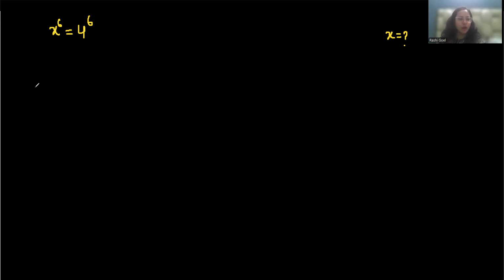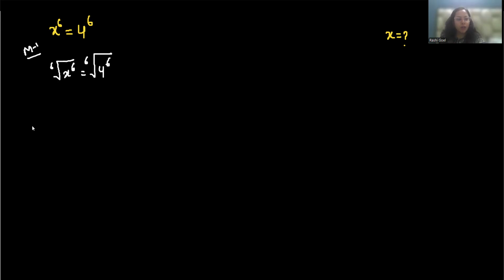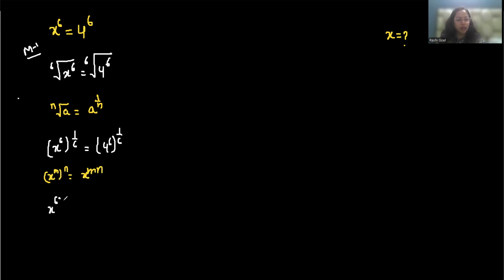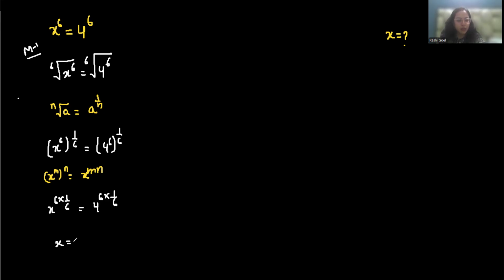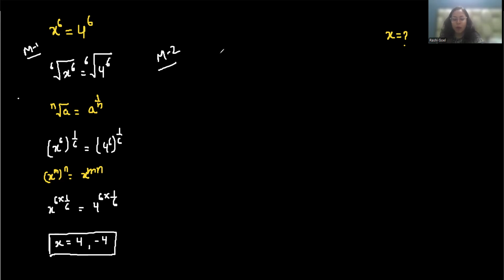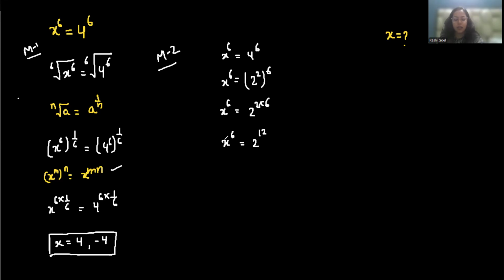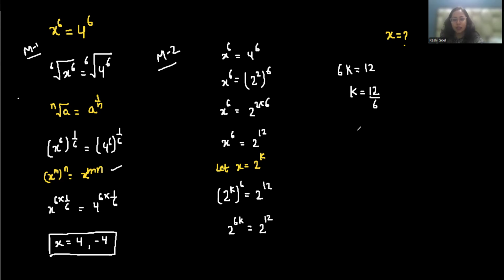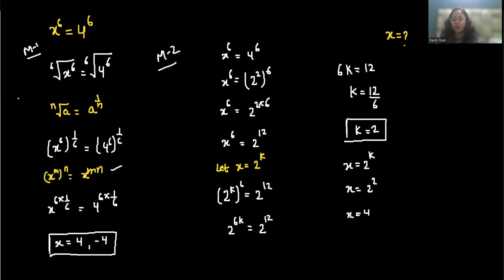IF x^6=4^6, then x=? | Math Olympiad Preparation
Can you Solve, IF 4^x=24, then x=?

exponent
solving equations with exponents
solving exponents
differentiated education
exponent problem
calculating exponents
negative exponents
multiplying exponents
fractional exponents
dividing exponents
rational exponents
meaning of exponent
adding exponents
python exponential
simplifying exponents
exponent math
exponent 2
integral exponents
adding exponents with same base
exponentiate
negative fraction exponents
subtracting exponents
multiplying exponents with same base
exponent examples